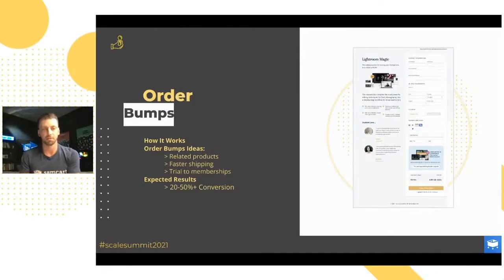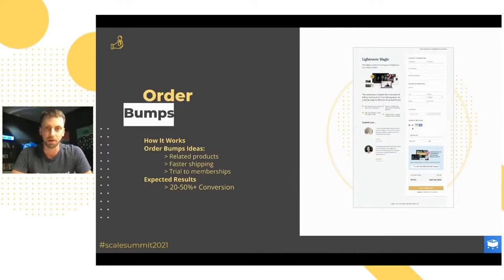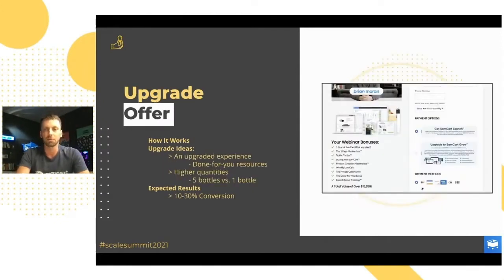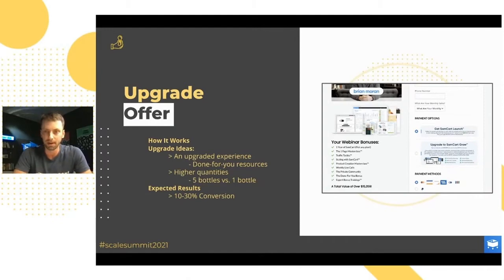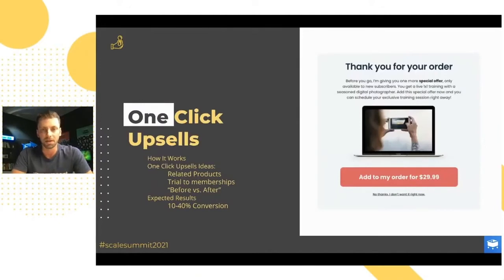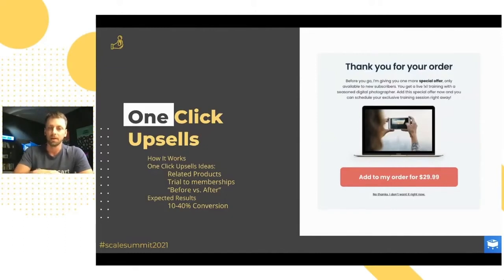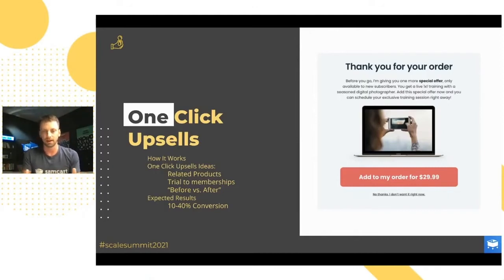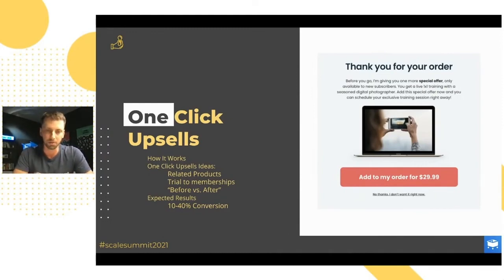COURSE CREATORS: Increase your revenue now!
Usually, creators are more concerned with how to make a great course than how to actually earn profit from that course.

Keeping the quality of your work and your client's experience in mind are both important things. However, in order to grow your business and keep delivering great content, you must actually generate revenue in order to  reinvest in your business, your team, or in your own knowledge.

In this video, Brian Moran, Entrepreneur and Sales Expert, discusses the importance of revenue for any course creator, and how it relates to  your course creation process.